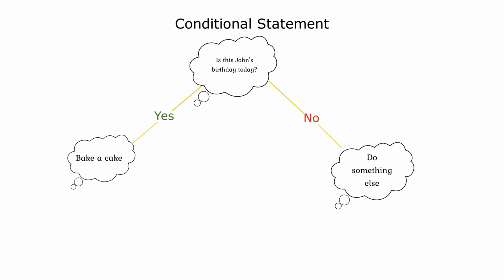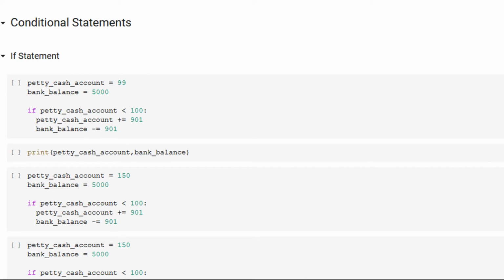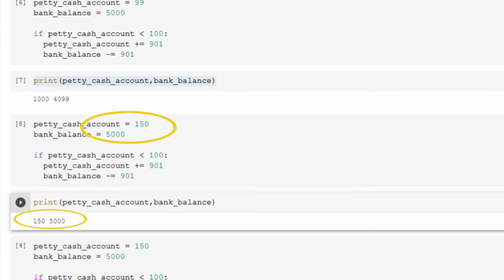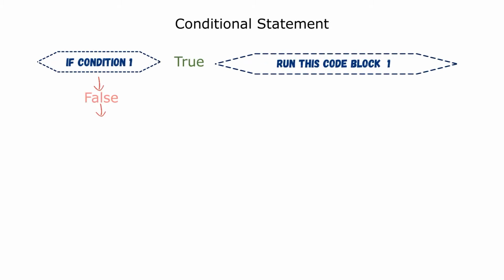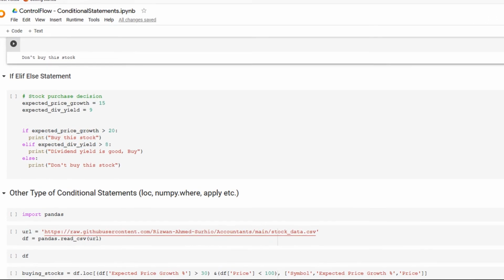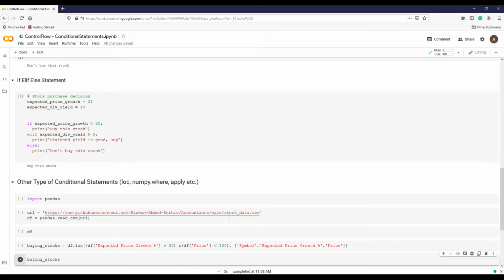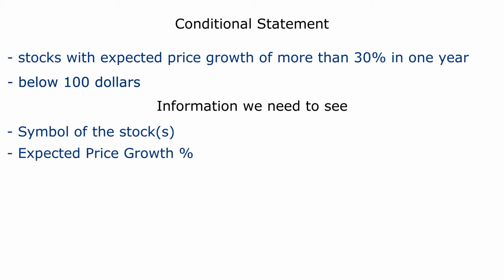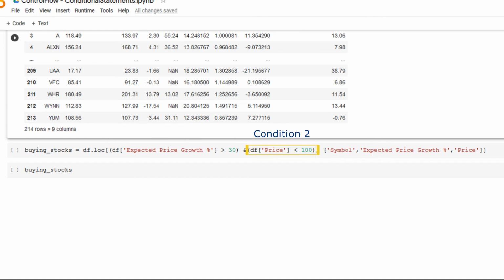Python for Accountants Part 14: Control Flow - Conditional Statements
A python programming learning series for accountants.
The series is designed for accountants with no prior understanding of any programming language. So it is easy to follow.

If you are interested in Data Analytics, I have a short course on SkillShare  :